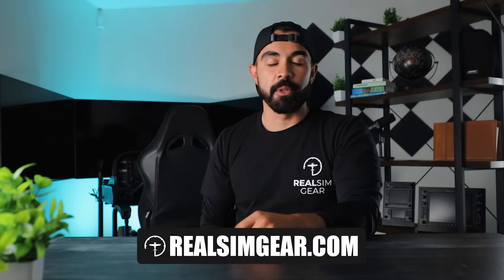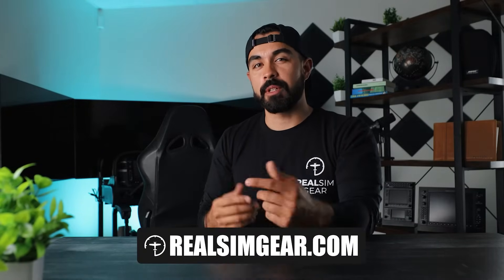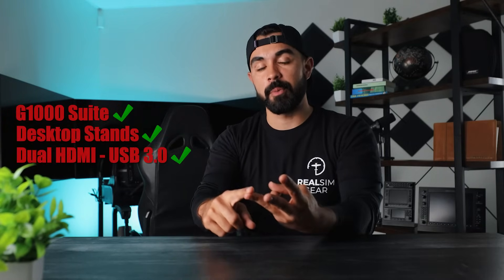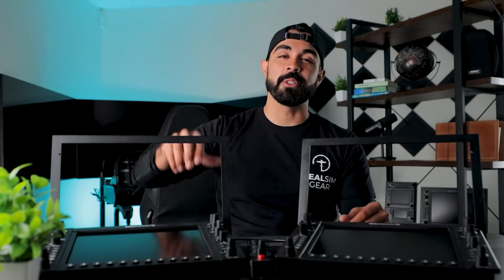G1000 Suite Unboxing - Flight Simulator - RealSimGear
G1000 Suite Unboxing from RealSimGear

HDMI Cables (not included)

Articles:
Setup G1000: